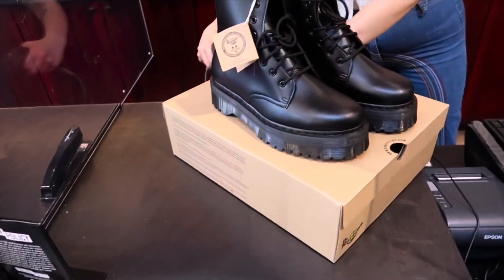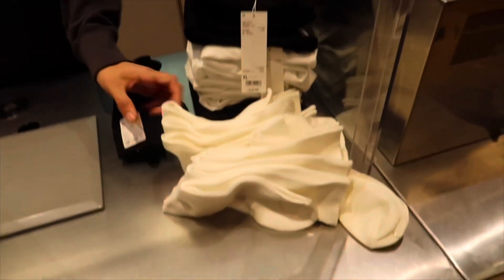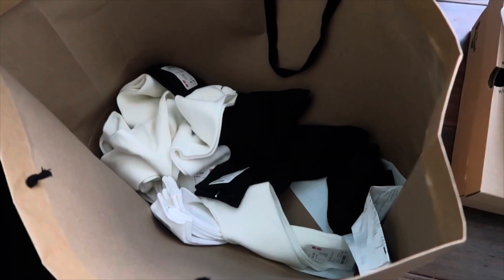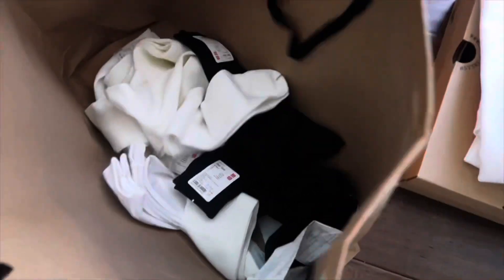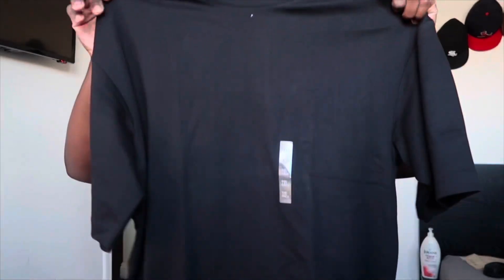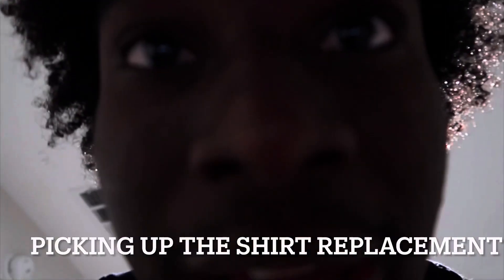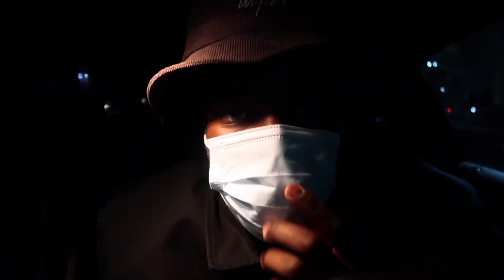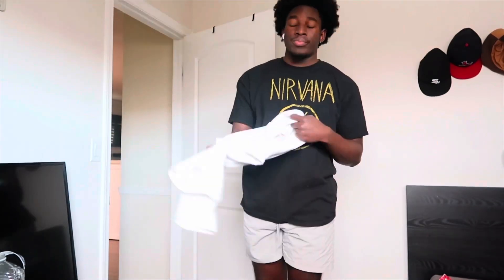Starting your wardrobe (week1) | Quality Basics